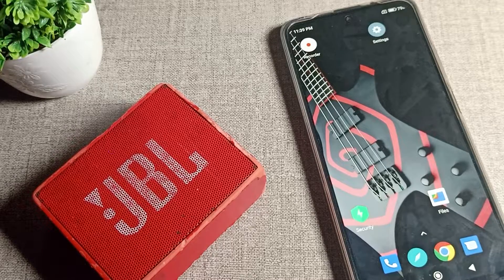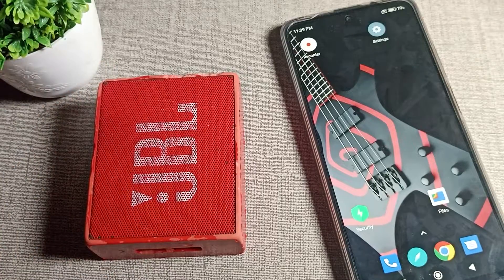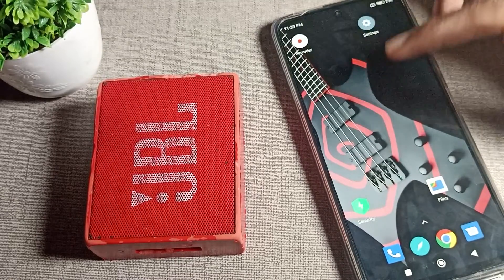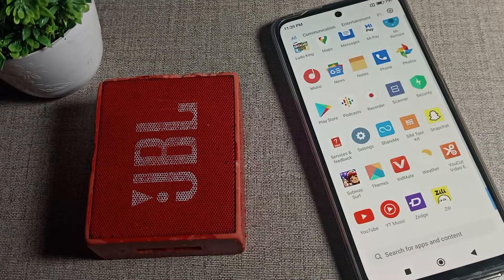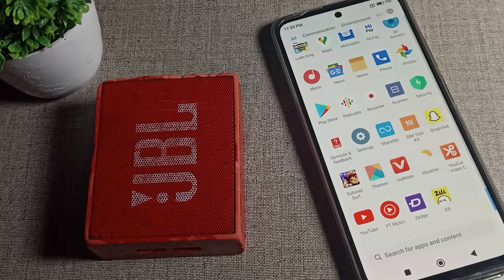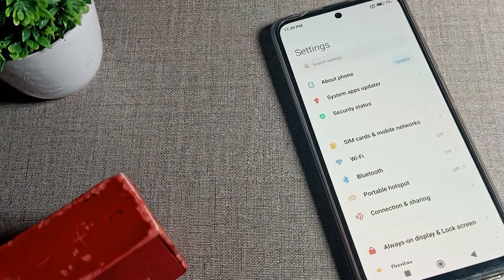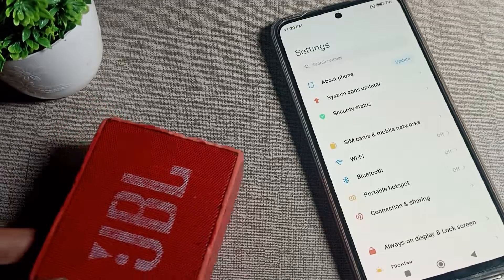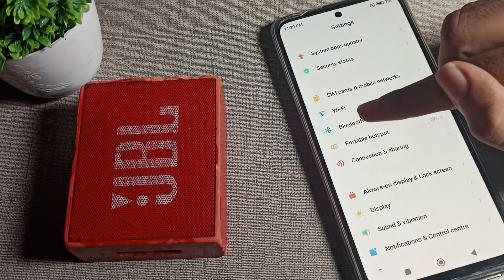Bluetooth setting Poco M4 pro 5g phone, how to pair bluetooth speaker